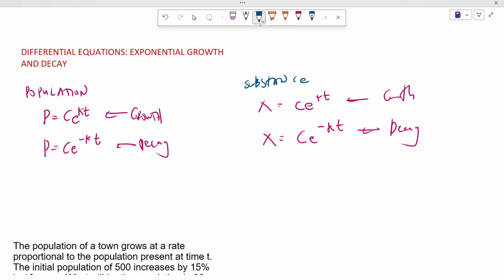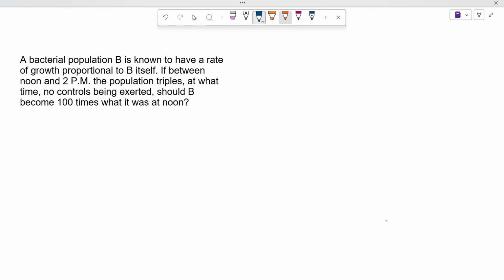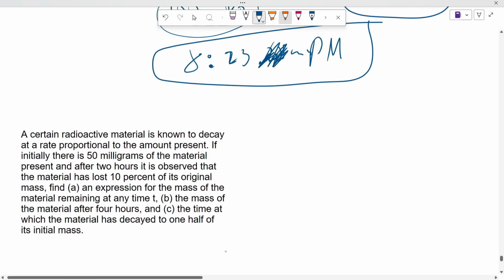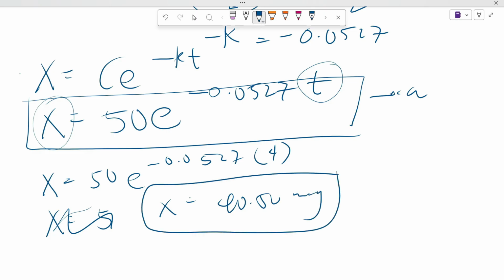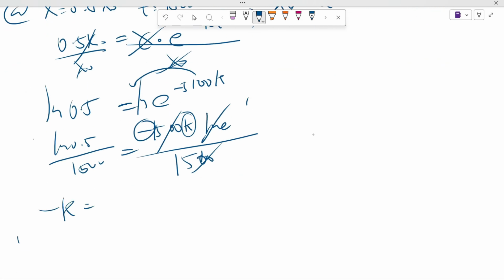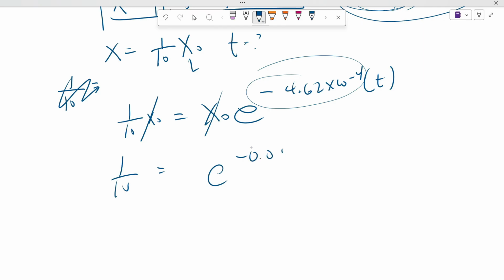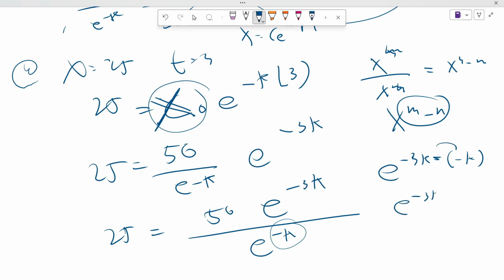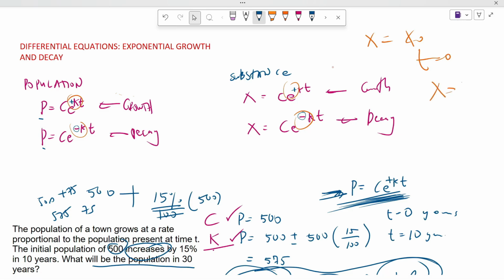DIFFERENTIAL EQUATION: GROWTH AND DECAY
follow ProFFy on tiktok!!! GUDLAK!